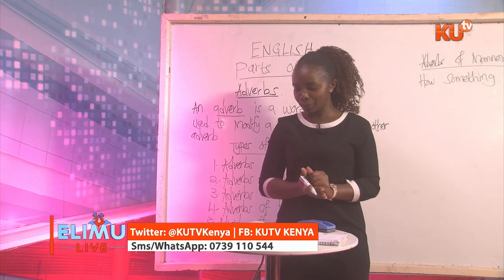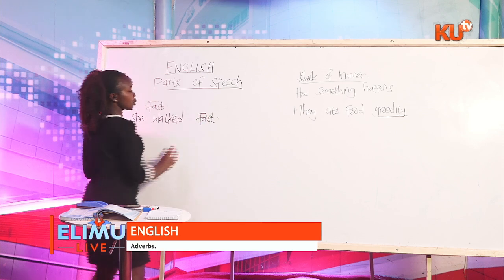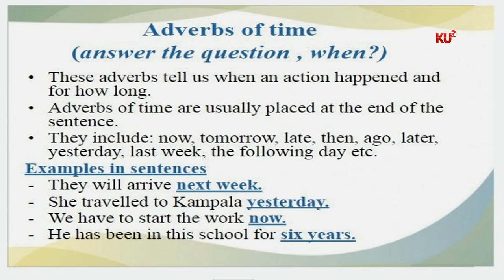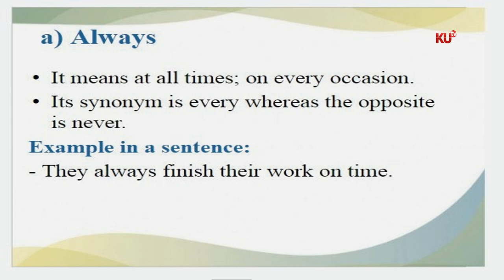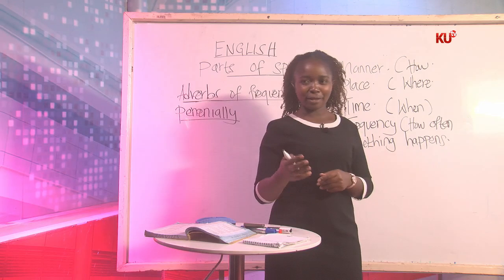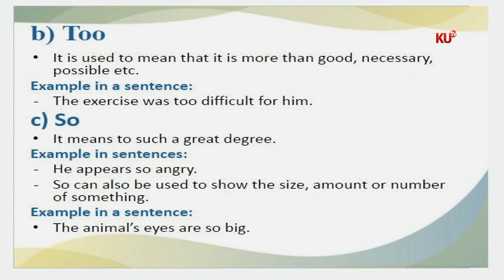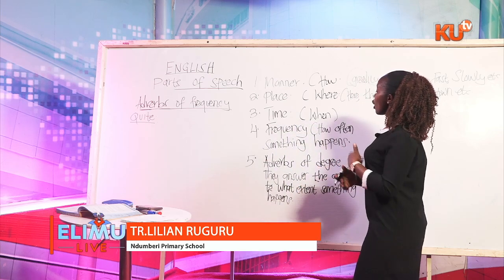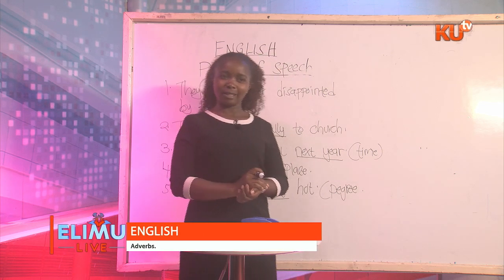Elimu Live || Adverbs || English